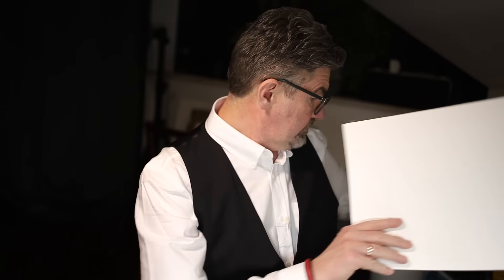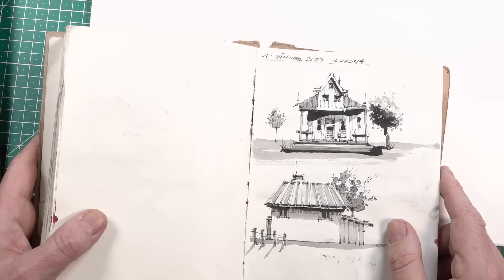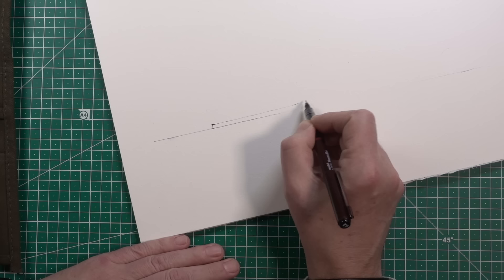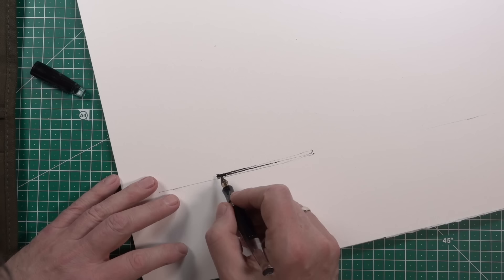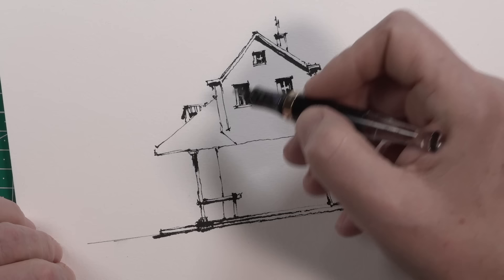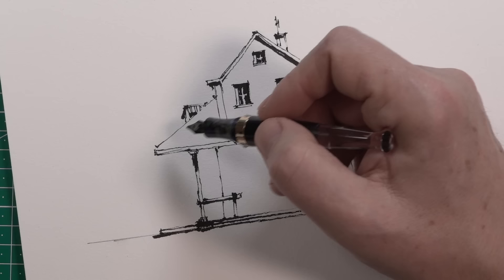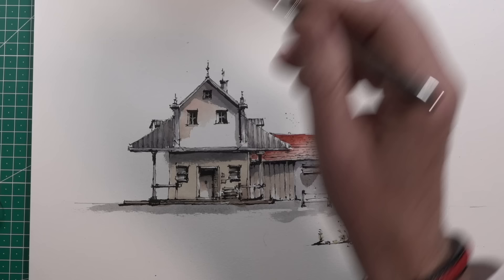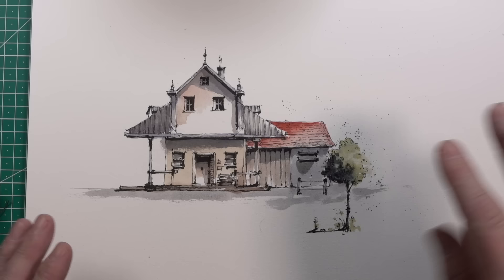Watercolour drawing a farmers house in 30 minutes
An ink drawing and painting. I used a watercolor pad 300 gms, waterproof ink and a watercolor rounded brush